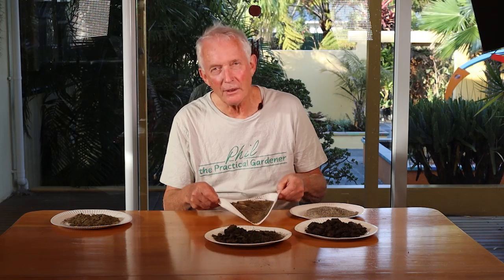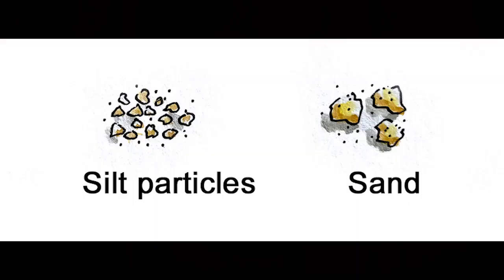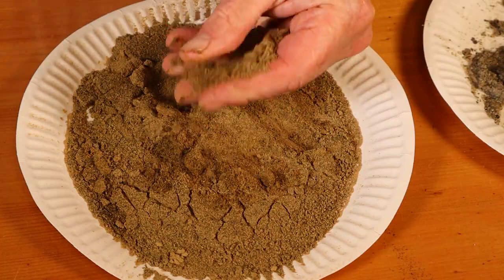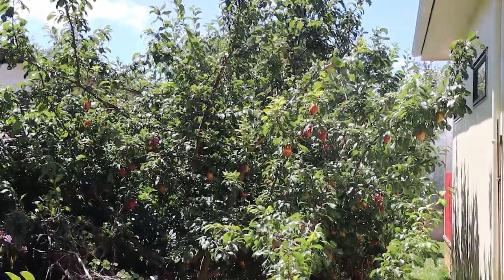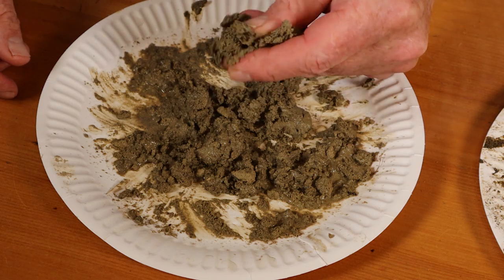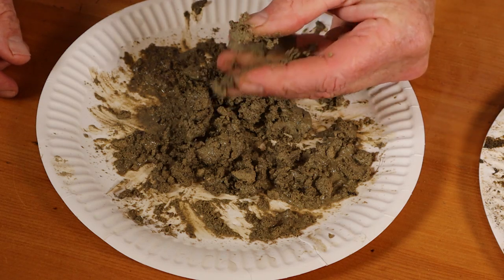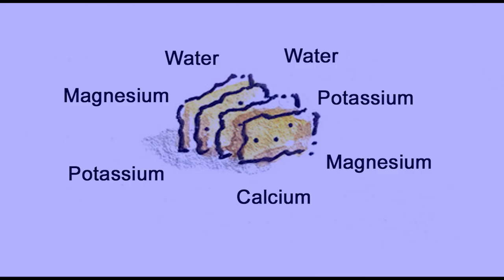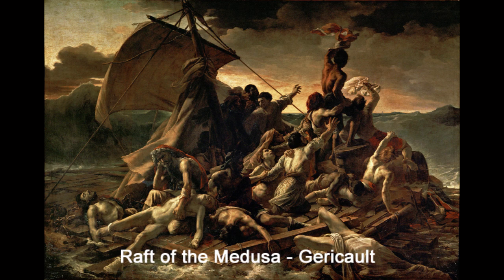7.1 Everything you need to know to manage your soil, by testing the texture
Describes the three main types of mineral component in the soil - sand, silt, and clay. The video explains the nature of each type, its strengths and disadvantages; including how to manage each form of soil for the best results. Finally demonstrates a simple method of determining your soil texture.

00:00 - Introduction
00:55 - Sandy soil
02:38 - Silt soil
03:26 - Clay soil
04:36 - Determining the soil type

Thanks for the diagrams to Tim Garman, Silver-i Design. Also garden photographs from Birdies Garden Products, Robyn Toomath, Serena Richards, Gerard Back, Ann and Vince Naus, Adrienne McKenty, and Lisa McNab.